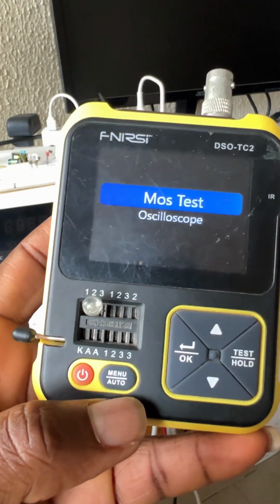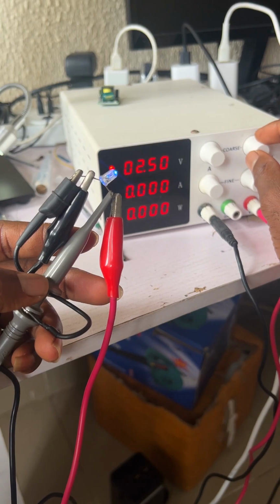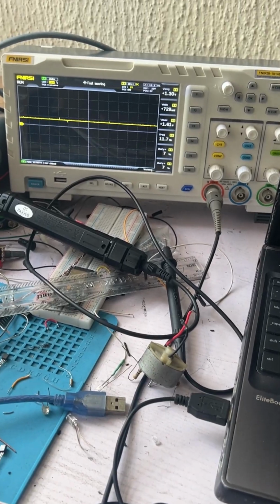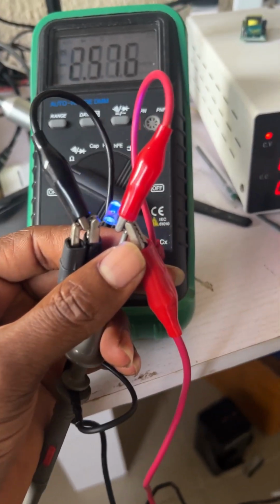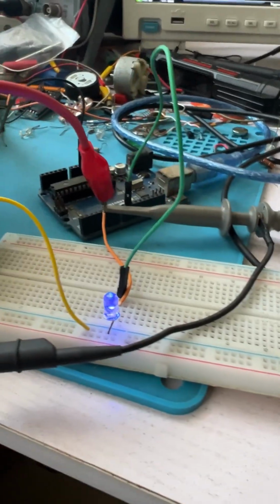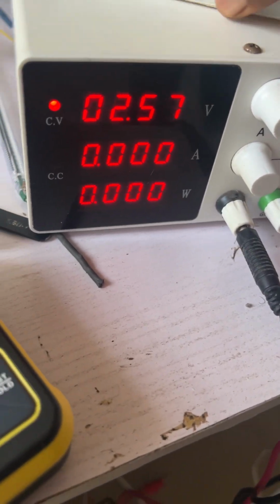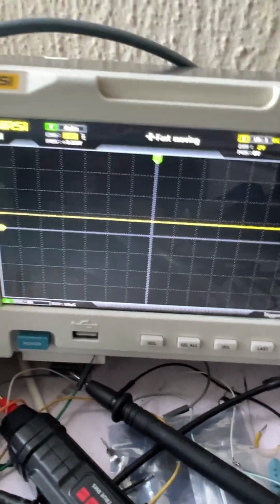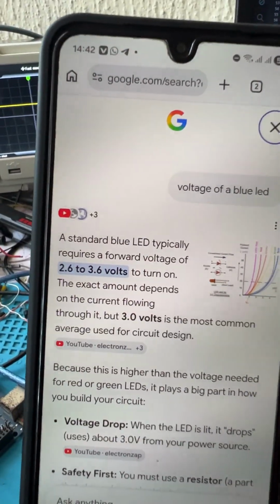LC (inductor & capacitor) Low Pass Filter for DC Voltage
Using Arduino to generate a PWM at 62KHz, using a simple inductor capacitor low filter to get a pure DC signal